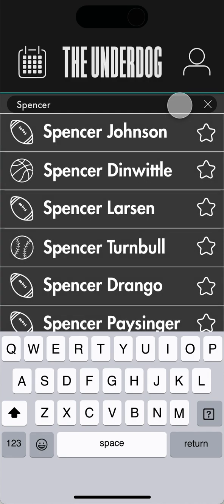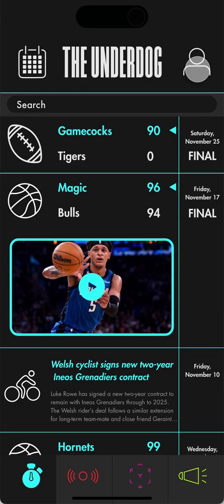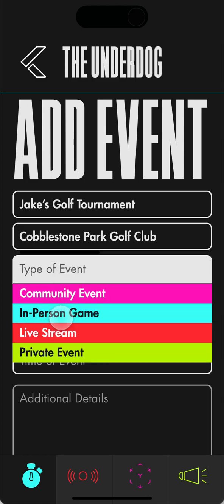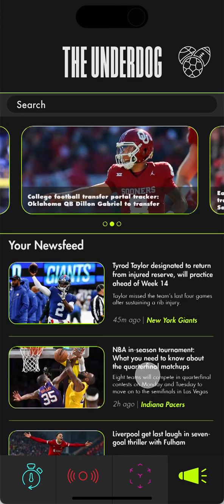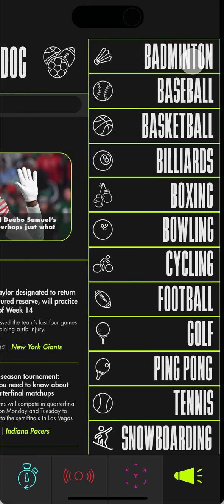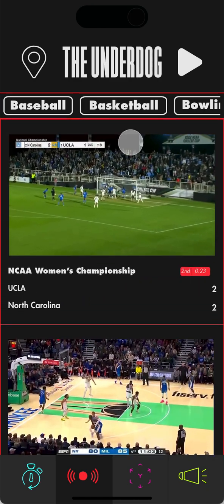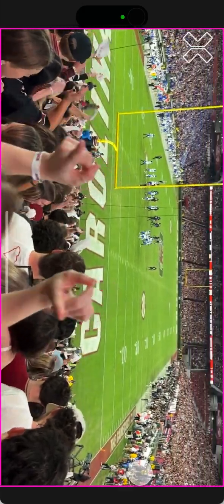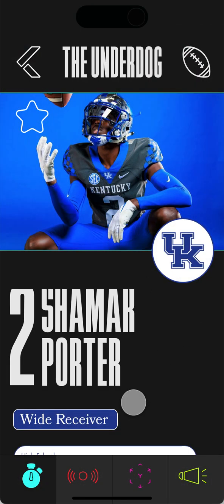The Underdog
Zoe Kennedy  won a Silver Award for “The Underdog” in the Interactive and Motion Design Category at the AEJMC Festival of Visual & Interactive Media or “VIM Fest” awards on March 13, 2024. Kennedy is a student in the School of Journalism and Mass Communications at the University of South Carolina. Faculty Mentor: Jason Porter.